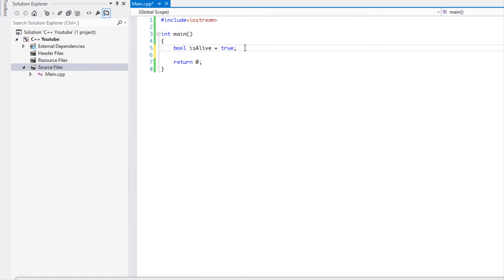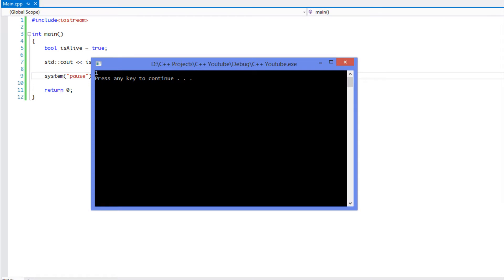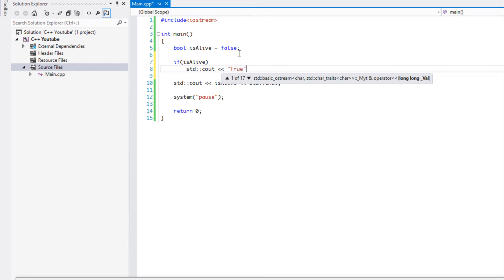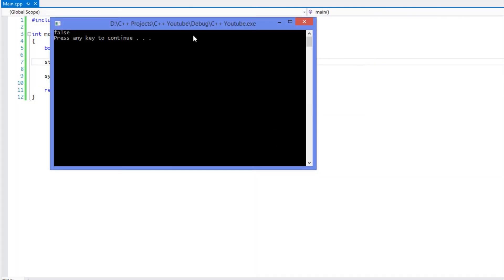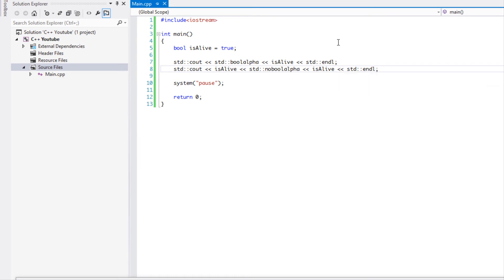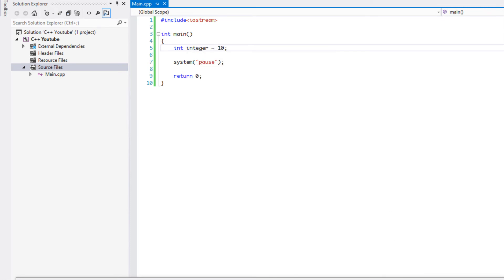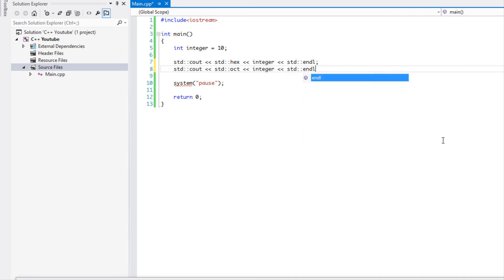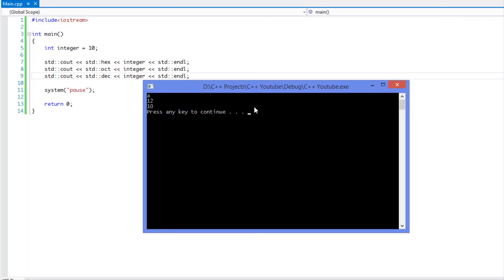C++ Made Easy HD Tutorial 81 - Useful Keywords